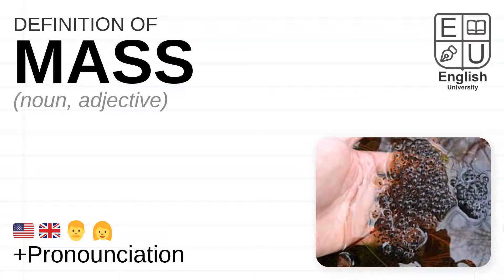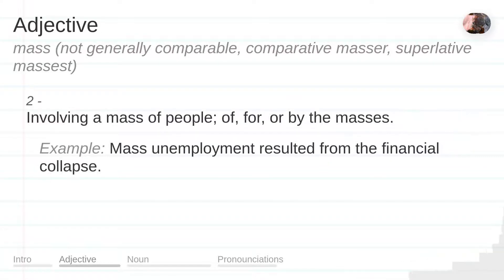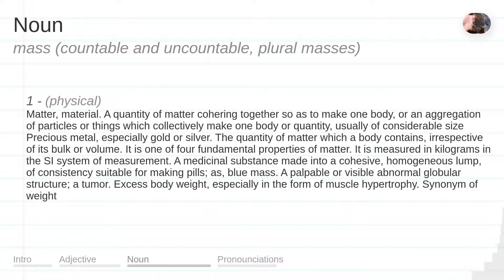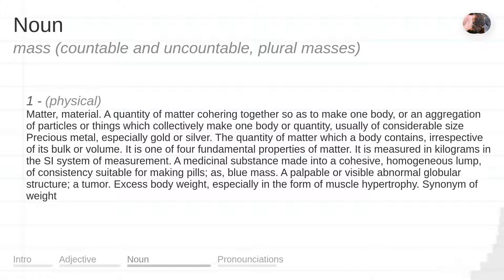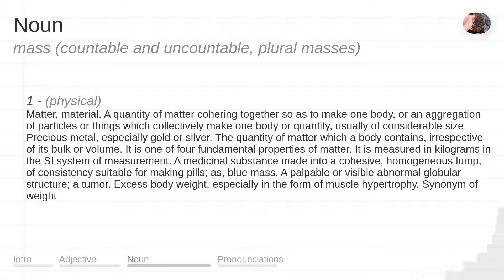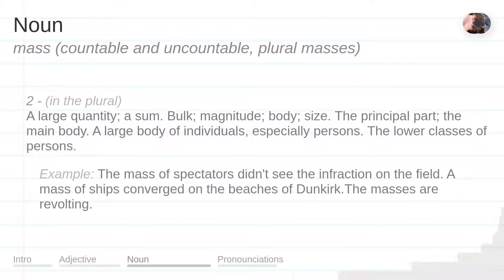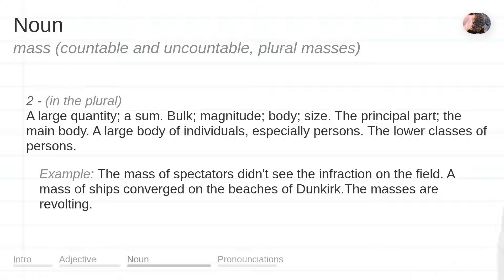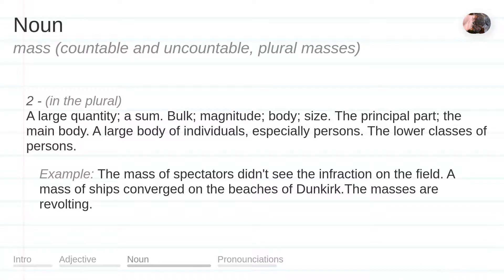MASS meaning, definition & pronunciation | What is MASS? | How to say MASS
What does MASS mean?
How do you say MASS?
How to pronounce MASS?

MASS meaning - MASS pronunciation - MASS definition - MASS explanation